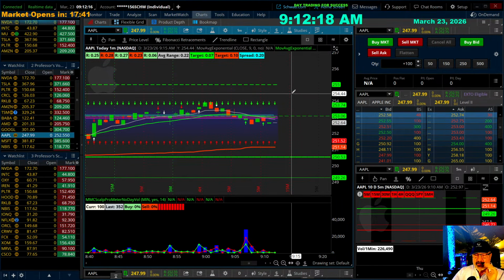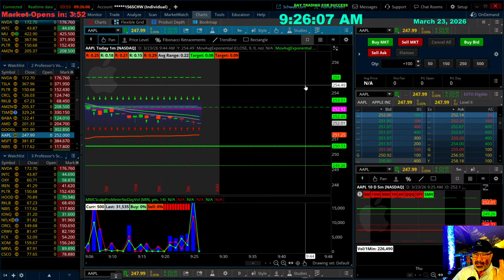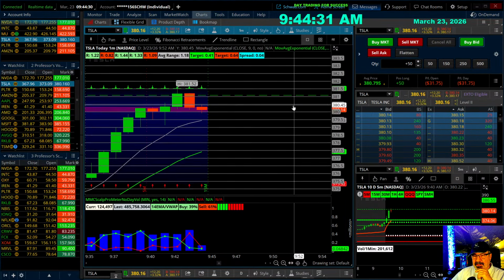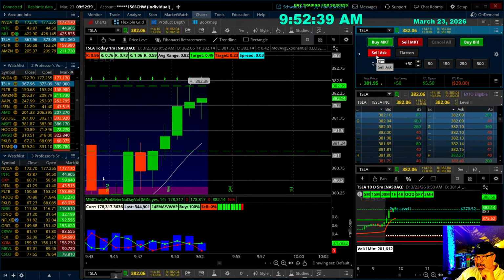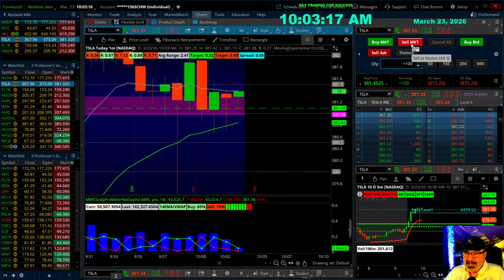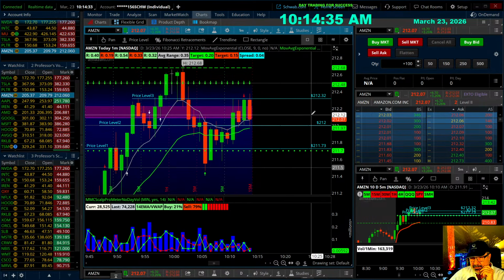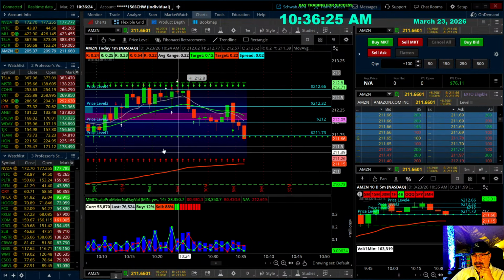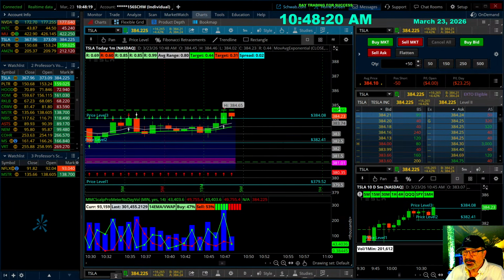Professors Live Morning: Scalping Large Caps: Strike and Recoil Strategy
Join the Professor for his live morning trading session. Learn practical day trading techniques for large caps with the Strike and Recoil Strategy.